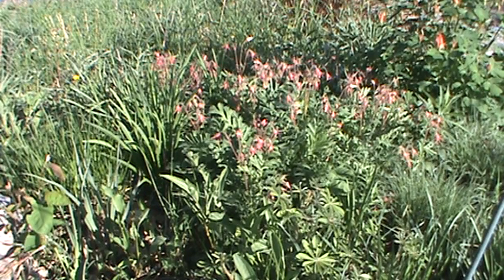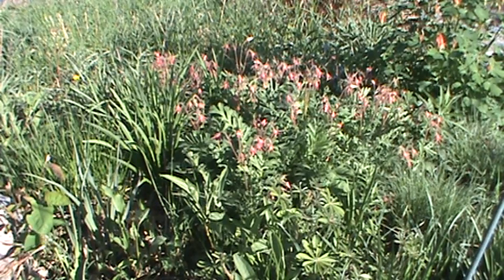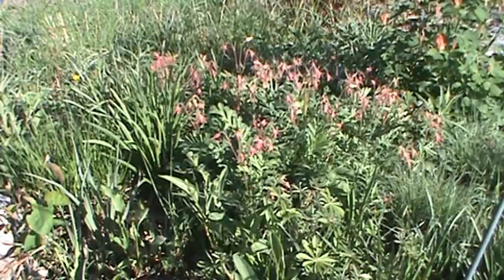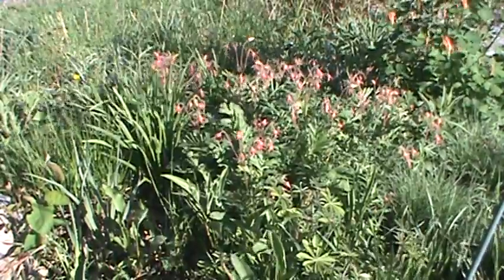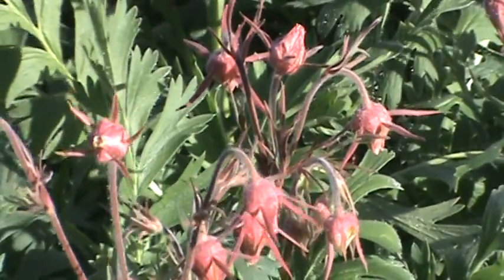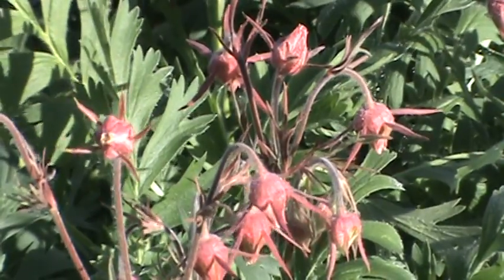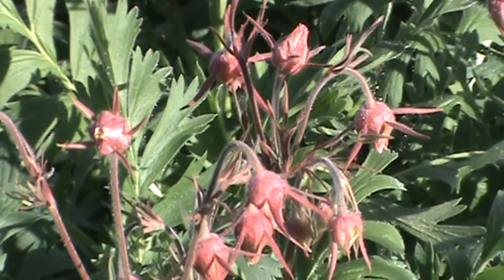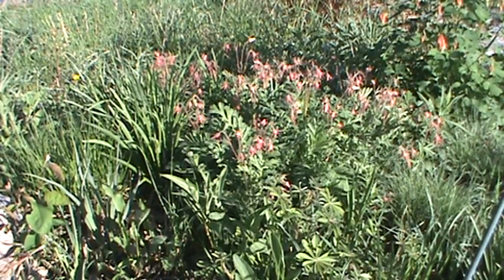Minnesota Native Plant - Prairie Smoke (Geum Triflorum)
Our video shows the Minnesota native, Prairie Smoke, in bloom.